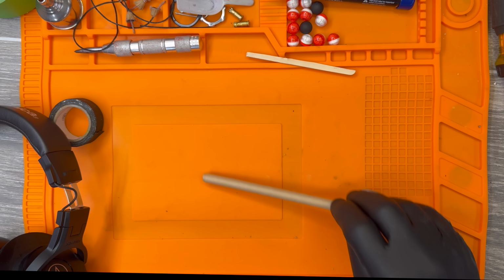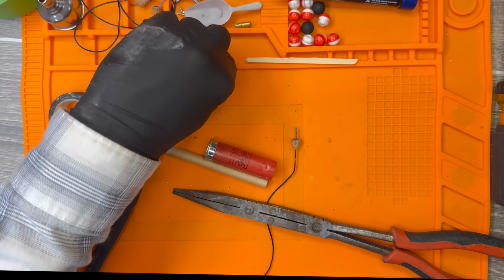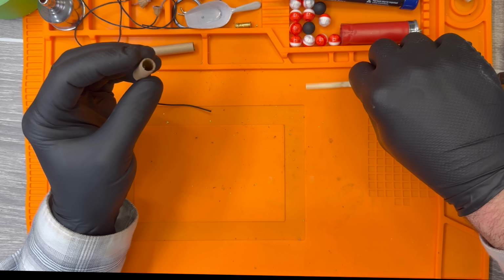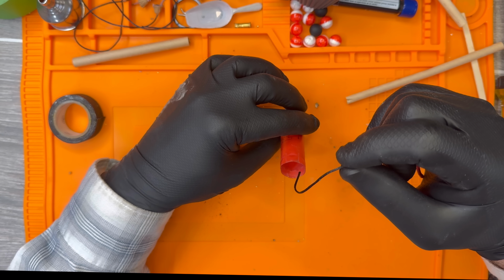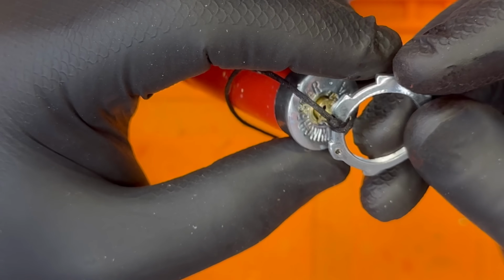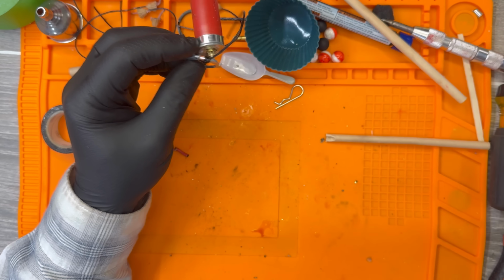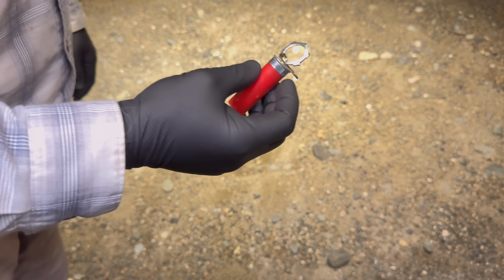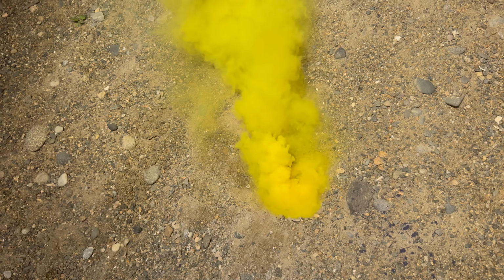12 Gauge Shotgun Shell Smoke Grenade—The Original Video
A freestyle build of a yellow smoke grenade made out of a 12 gauge shotgun shell. Yes, this is legal.

00:00 Build Start
02:37 Igniter Install
03:51 Fuse
04:22 Pull Pin Assembly
08:12 Pull Ring
09:10 Yellow Smoke Mix
09:36 End Plug
10:20 A Word From Our Sponsor (me) Pull Cord Igniter Kit
10:53 Final Test
11:51 OKGOODBYEILOVEYOU